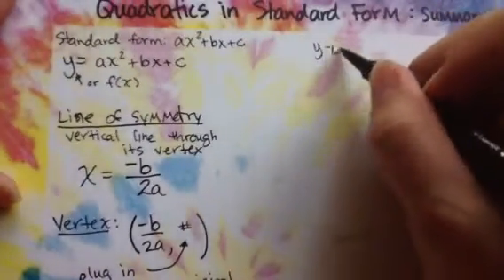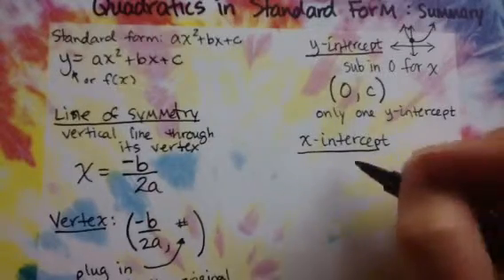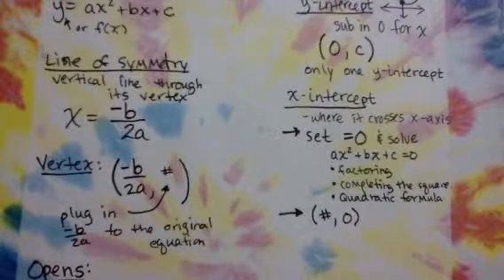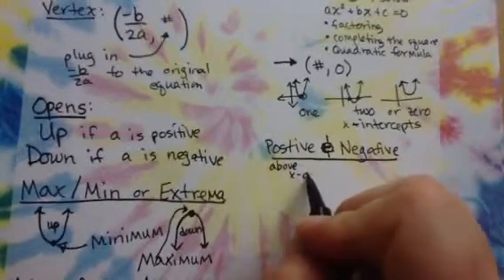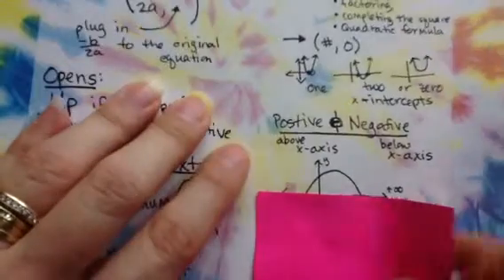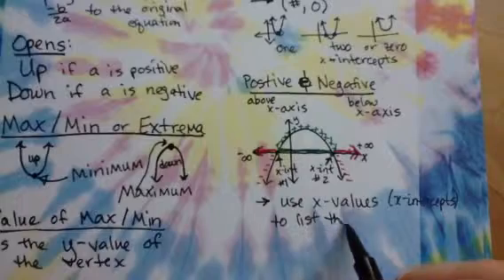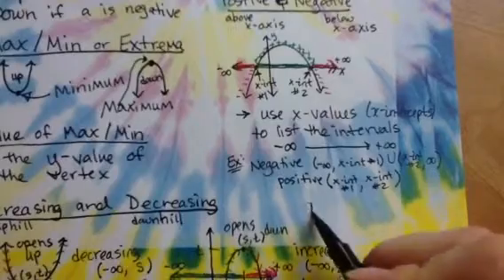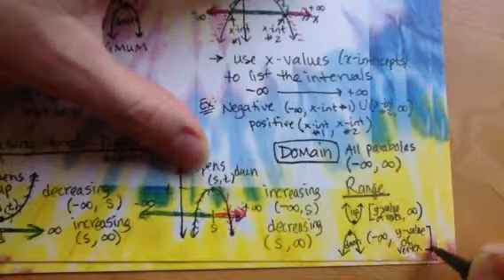Quadratics in Standard Form: Summary 2